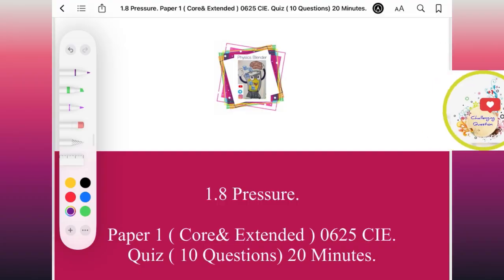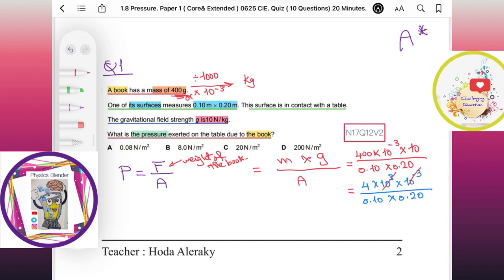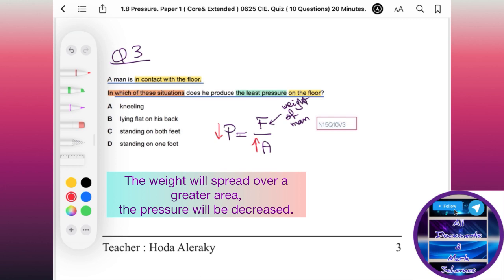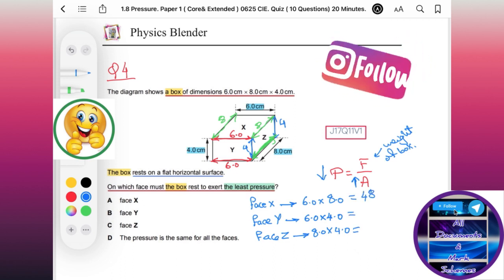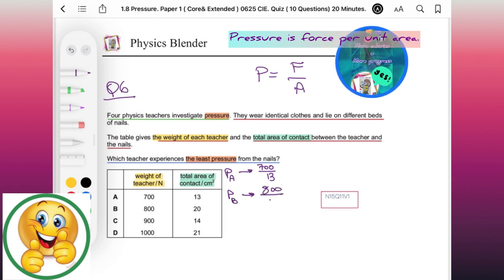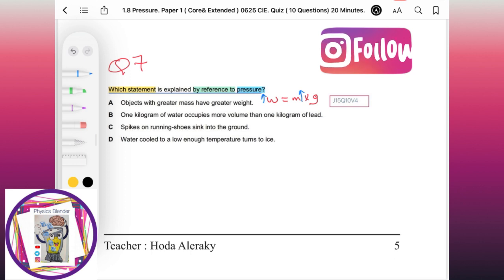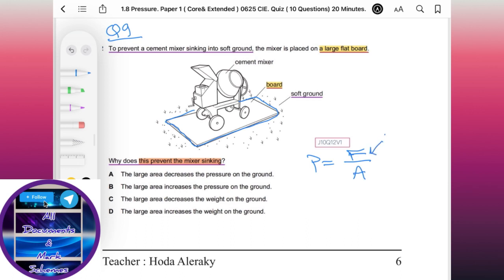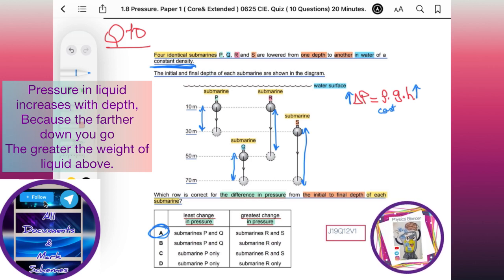Pressure/ IGCSE /Core &Extended/ Paper 1 / Quiz / Smoothie #121 🍹💙🌏💫